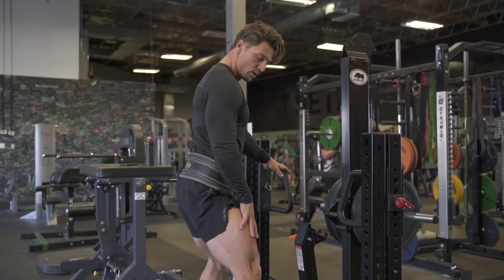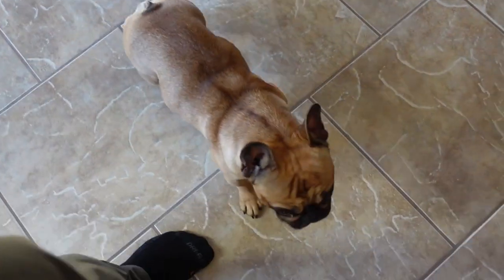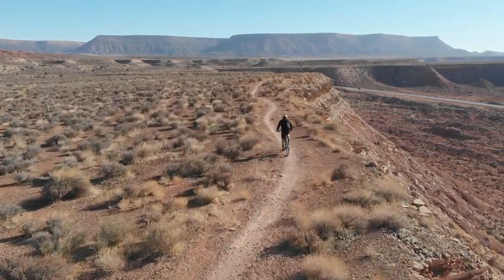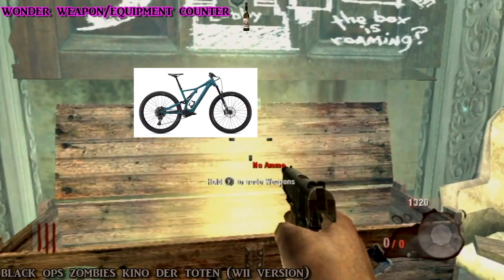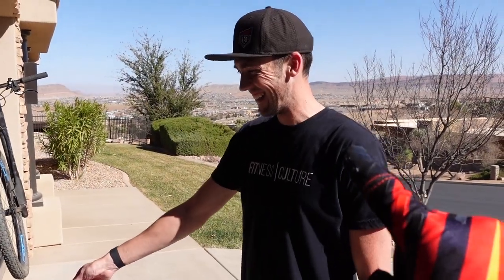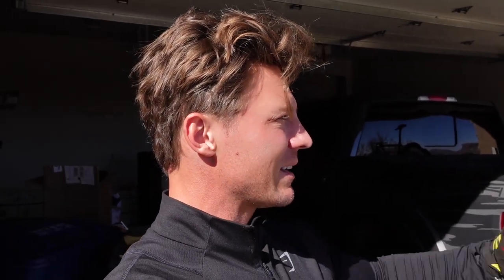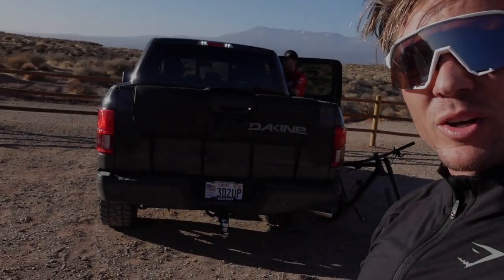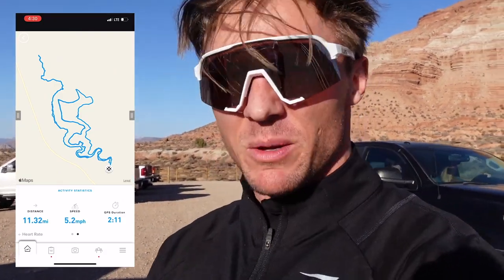Best Cardio to Build LEGS | Steve Cook Vlog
Nothing better than trying new things and getting a leg pump at the same time! With an insane backyard full of trails, we head out on the @specializedbicycles LEVO SL for a day of mountain biking.

Join My Fitness Culture App below 🏋🏼‍♂️
▷Whoop Culture Group: Use Invite Code: COMM-9B34E7